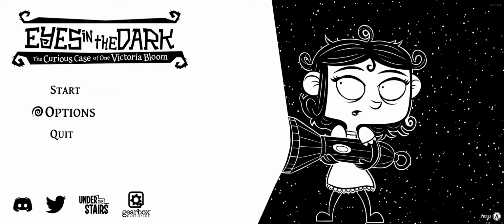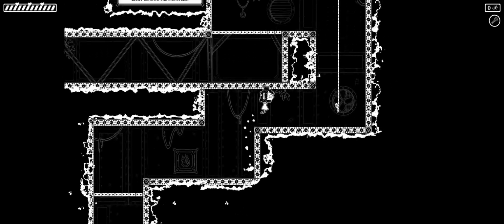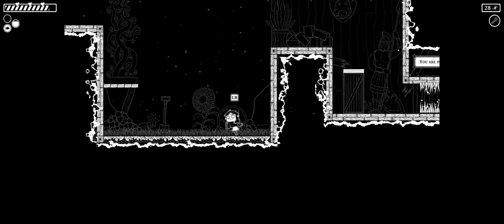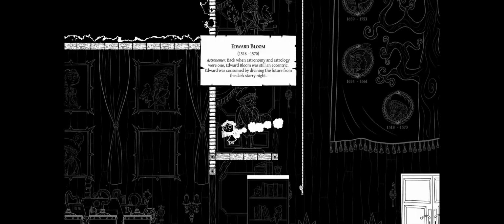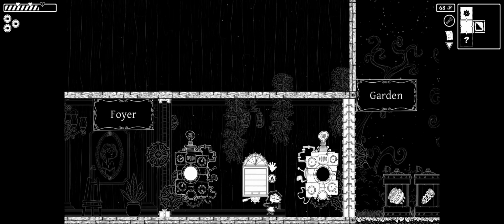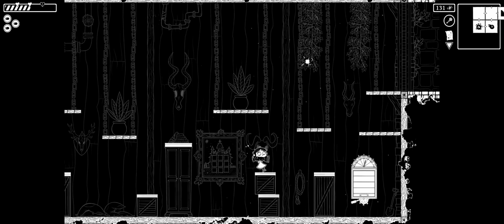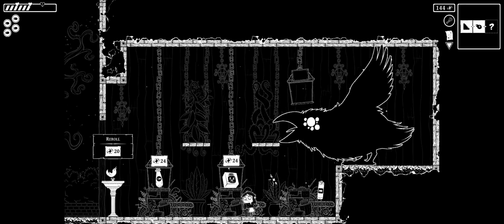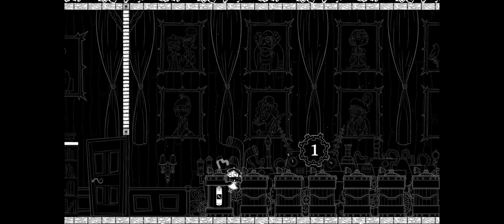Eyes in the Dark - First Impressions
I saw a preview for this game some time back and became really excited for it.  The art style looked lovely, and the gameplay looked intriguing for all the usual Roguelite reasons.  And now it's here!  I am really happy to play this one!

Links to My Stuff!